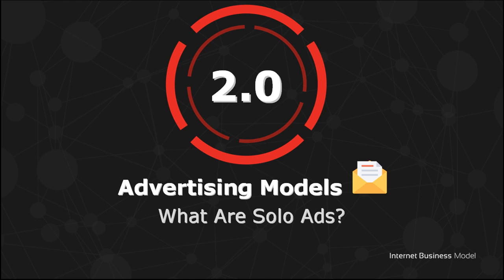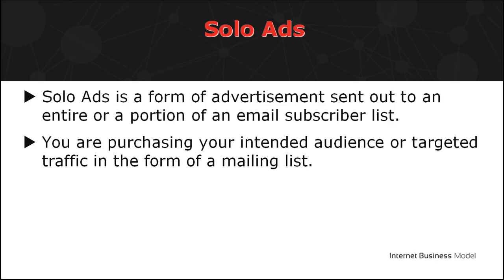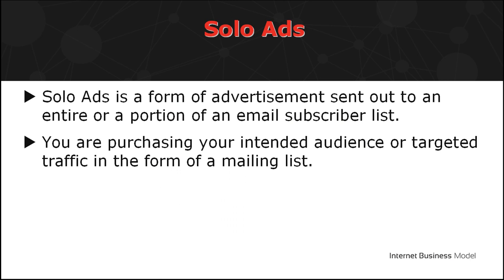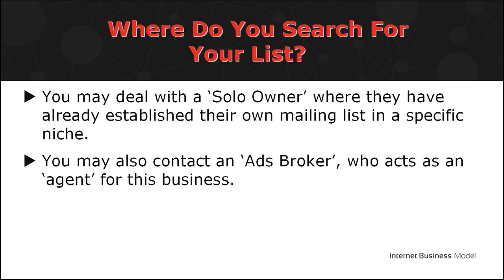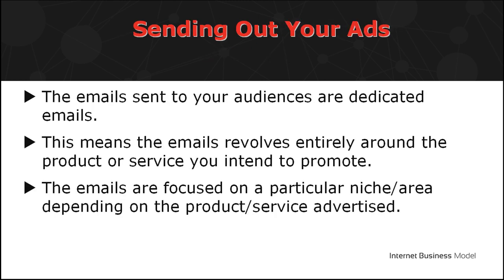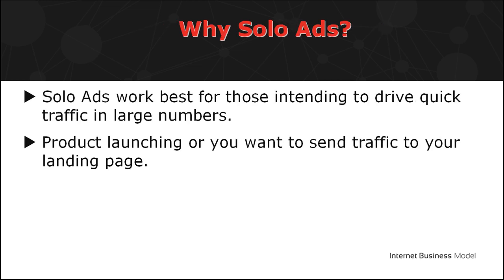2 0 What Are Solo Ads